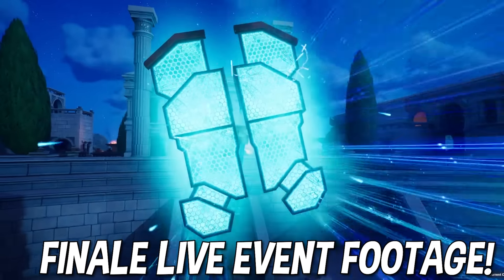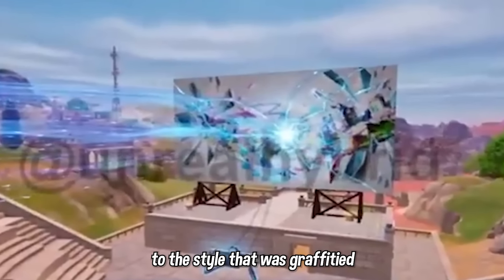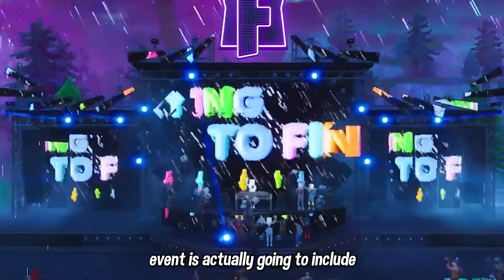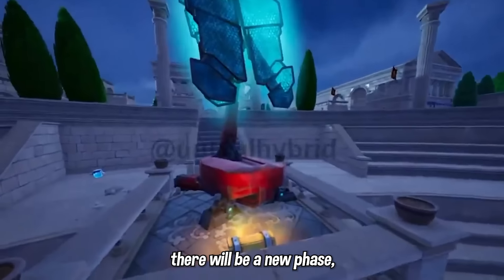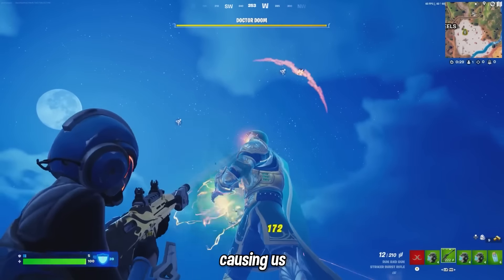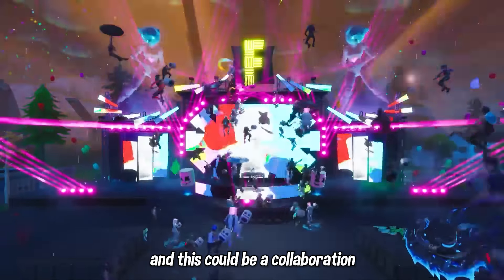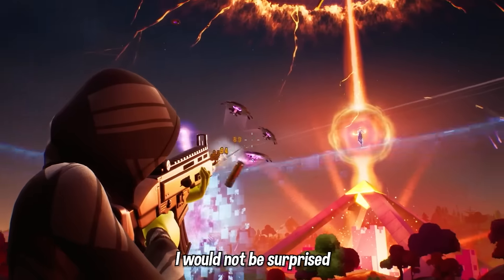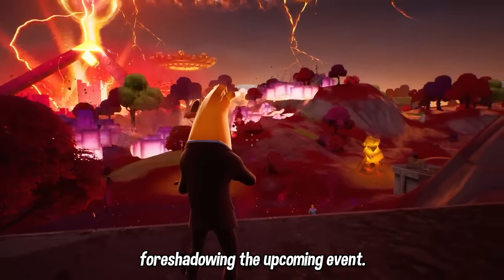FREE SKIN before Fortnite LIVE EVENT!